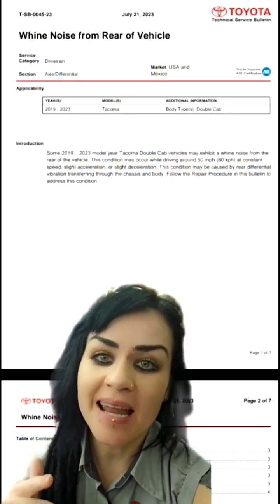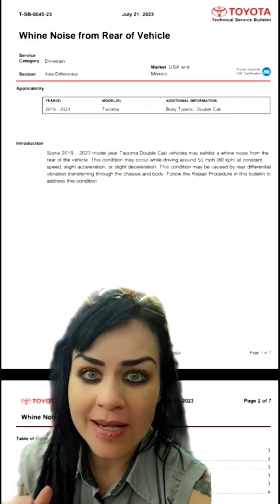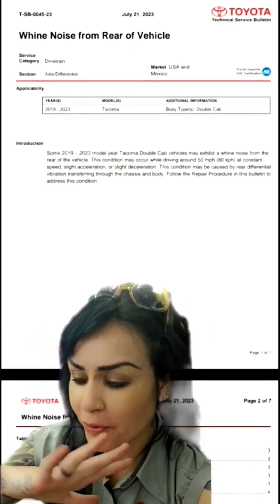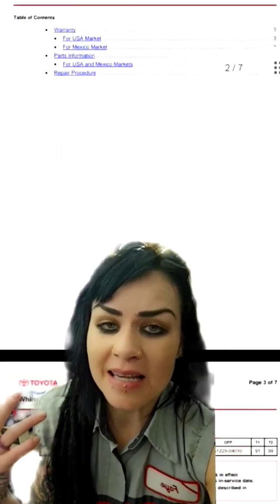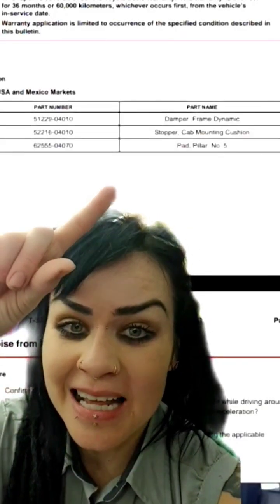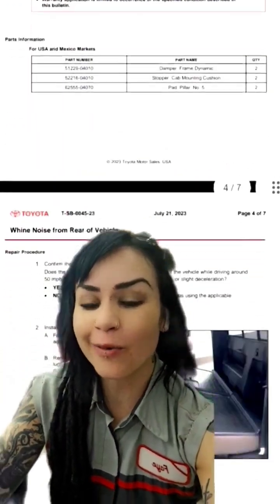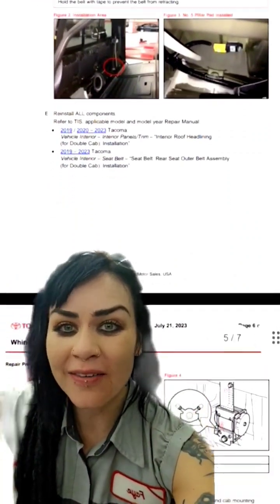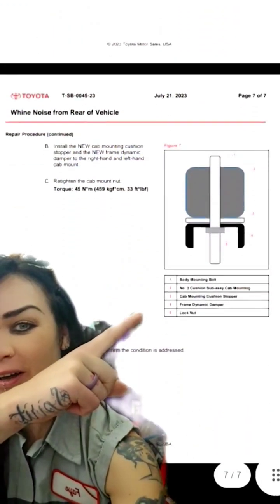T-SB-0045-23 "Whine Noise From Rear Of Vehicle" 2019 - 2023 Toyota Tacoma Double Cab - Warranty!